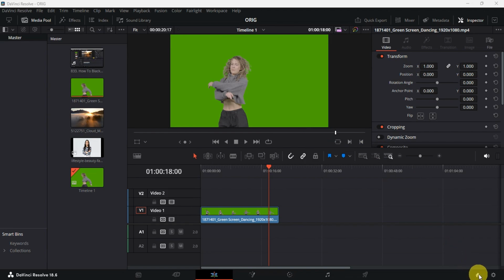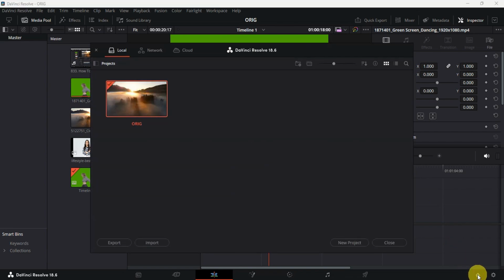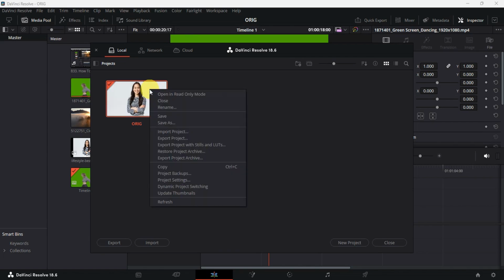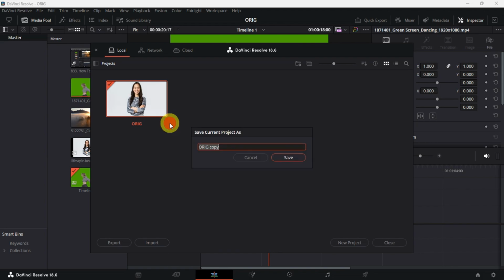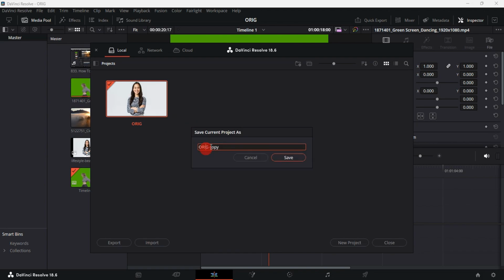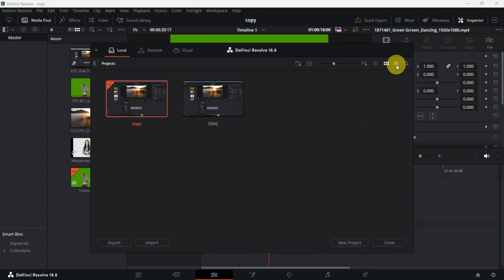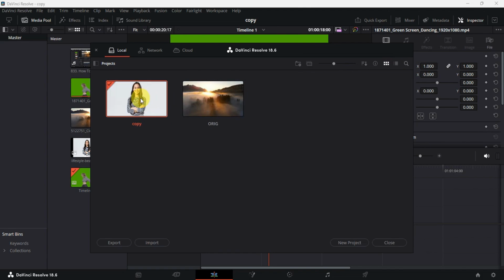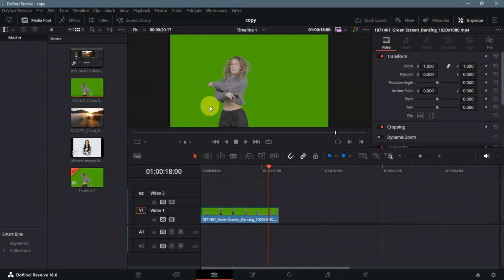How To Duplicate Project in Davinci Resolve 18 | How to Copy & Duplicate Davinici Project | Tutorial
Work faster and stay organized with tutorials that show you how to manage your editing projects like a pro—using DaVinci Resolve’s powerful features.

Learn how to duplicate your projects in DaVinci Resolve 18 so you can safely experiment, back up your work, or create new edits based on existing timelines. These tutorials guide you step-by-step through the process of copying entire projects, including timelines, assets, and settings—without breaking your workflow. Whether you're working on client revisions, different video versions, or simply need a backup, you’ll master the best way to manage project files efficiently inside Resolve’s project manager.

Have a topic you'd like us to cover? Drop it in the comments—we're creating content based on your suggestions.